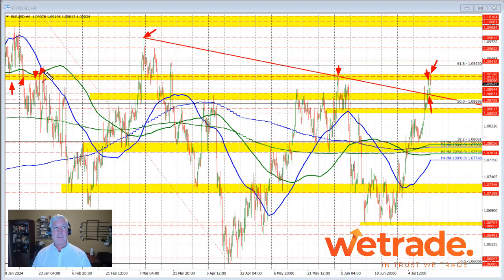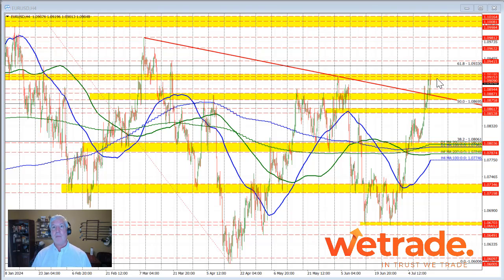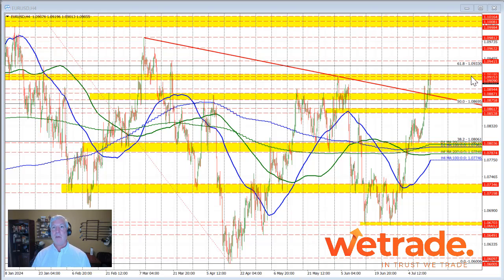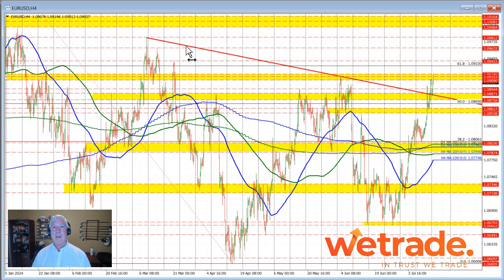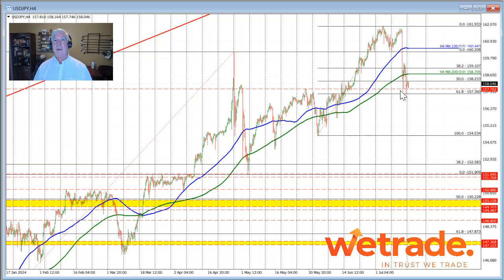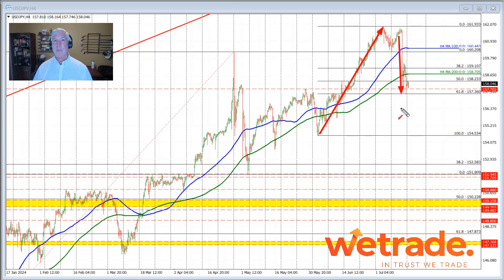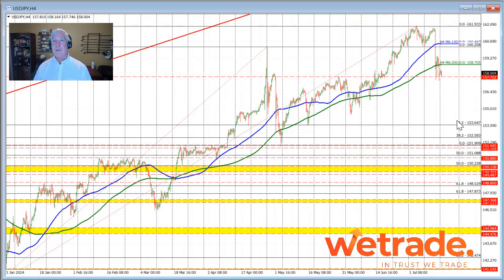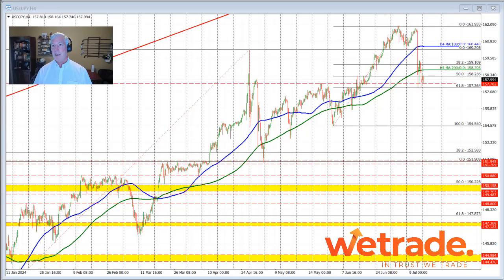Kickstart the FX trading day for July 15 w/a technical look at the EURUSD, USDJPY & GBPUSD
The EURUSD and the GBPUSD extends to topside resistance targets and finds sellers. The USDJPY stays mostly between retracement levels.